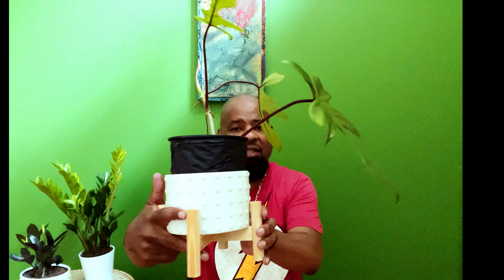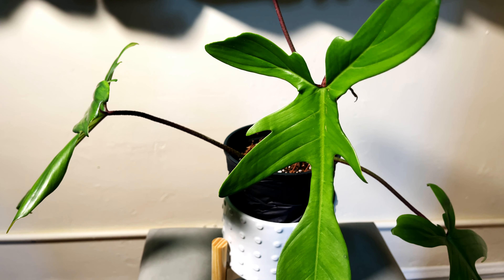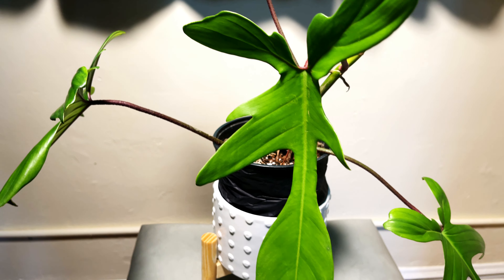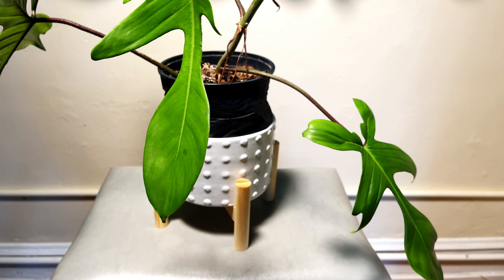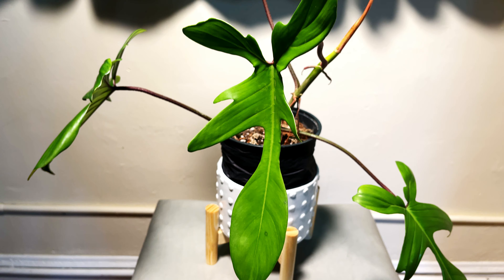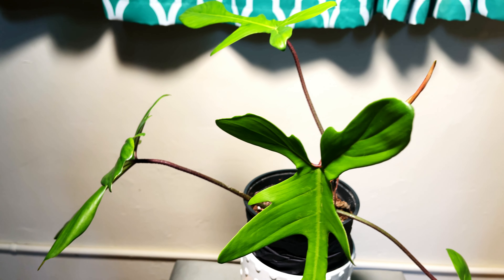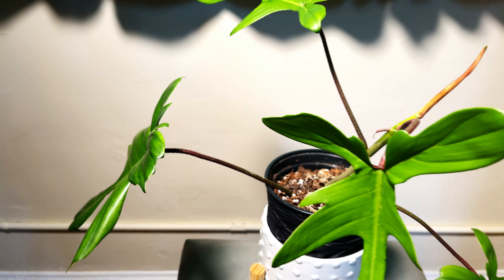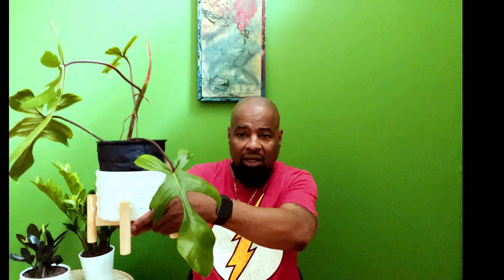Philodendron Florida Beauty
Today’s video is about the Philodendron Florida Beauty. Why this plant captures me and I’m sure you as well. I have included helpful hits for carding for this amazing plant.